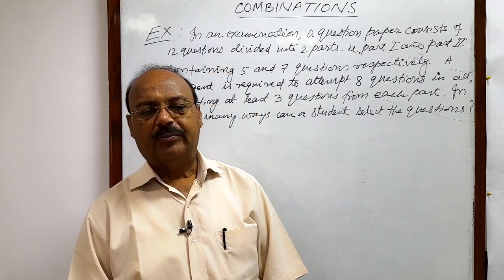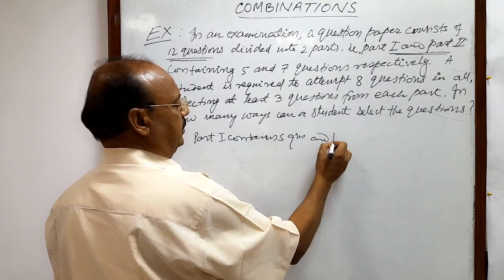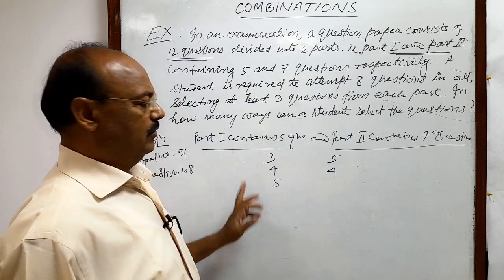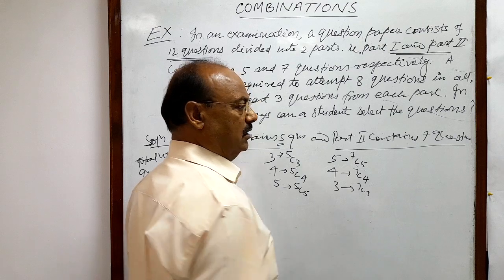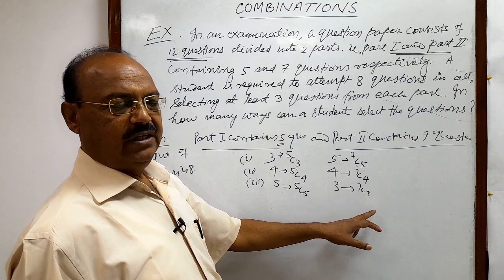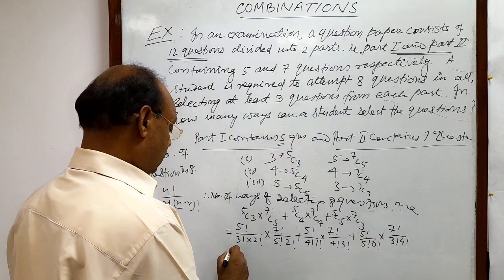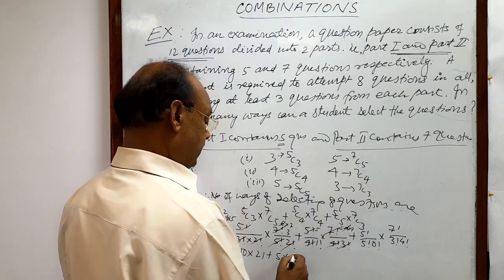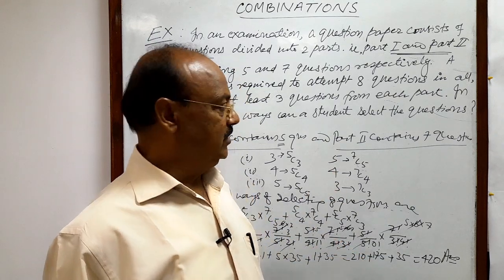A student is required to attempt 8 questions in all, selecting at least 3 questions from each part..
In an examination, a question paper consists of 12 questions divided into 2 parts ie Part I and Part II containing 5 and 7 questions respectively. A student is required to attempt 8 questions in all, selecting at least 3 questions from each part. In how many ways can a student select the questions?